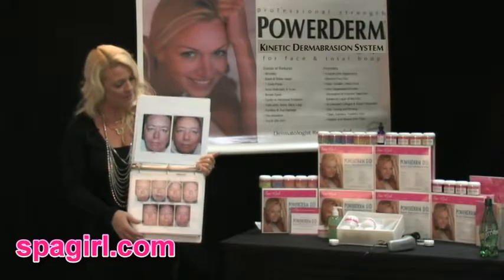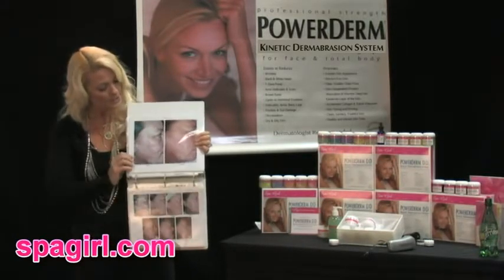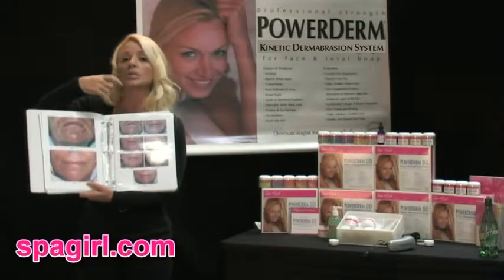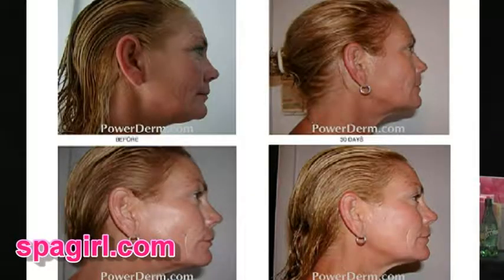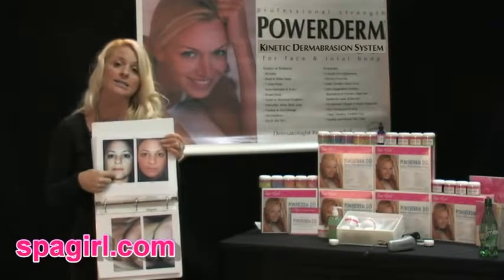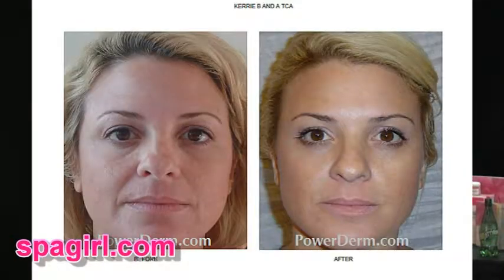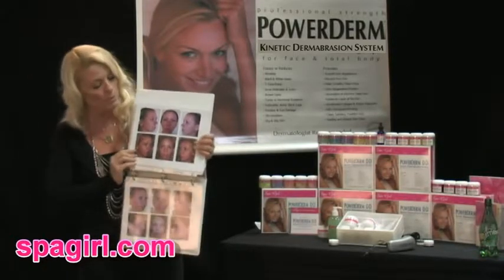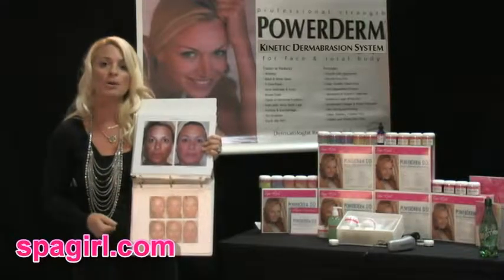#3 CLINICAL BEFORE & AFTER PICTURES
Spa Girl PowerDerm Kinetic Dermabrasion